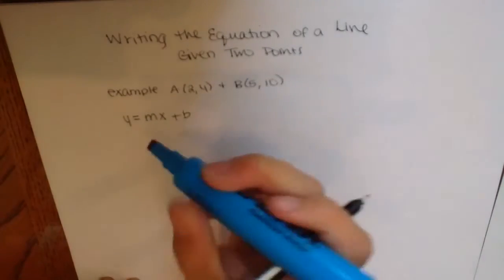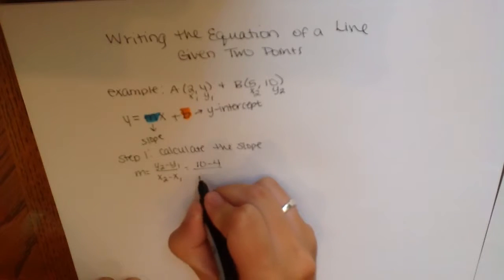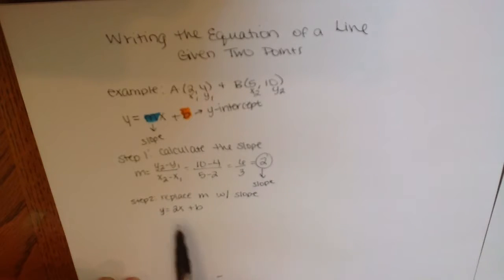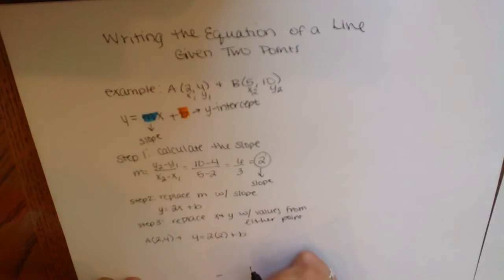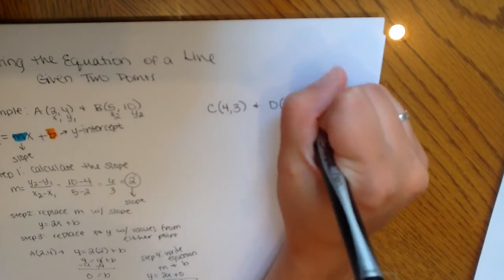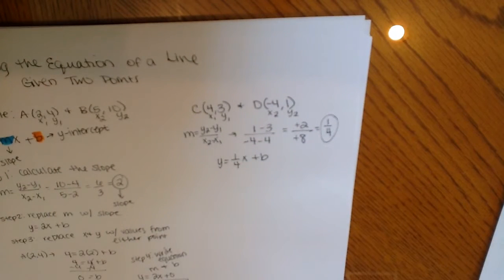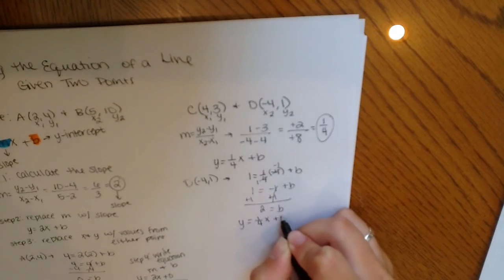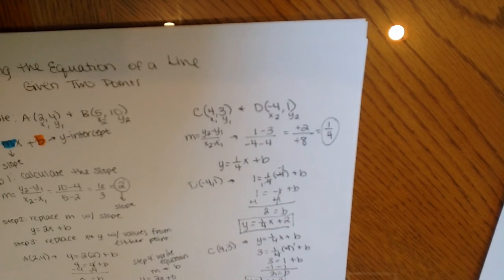Writing an Equation in Slope-Intercept Form from 2 Points